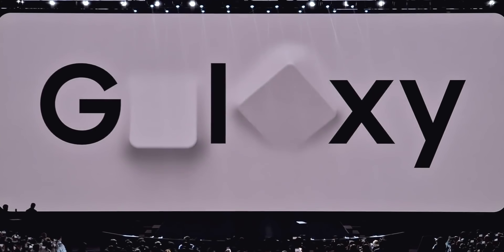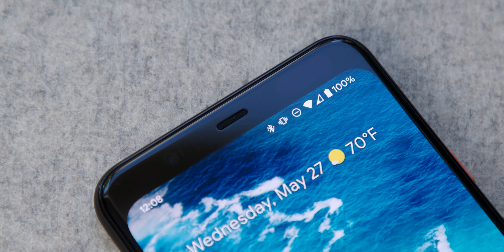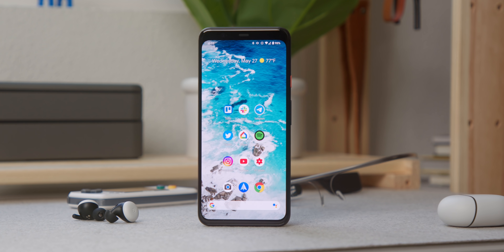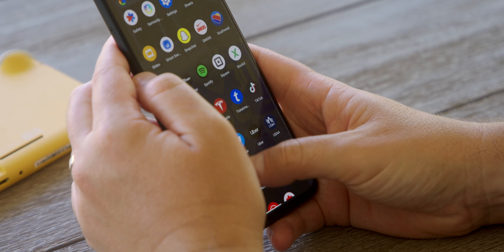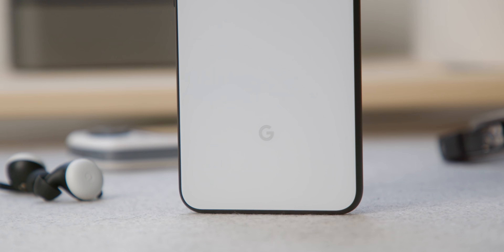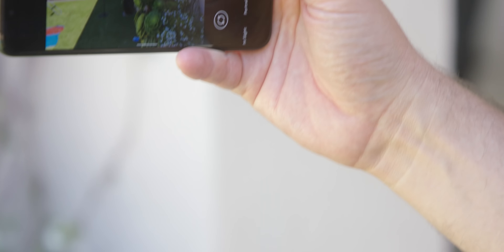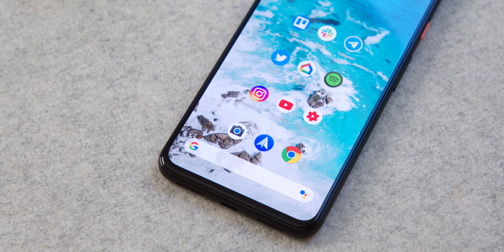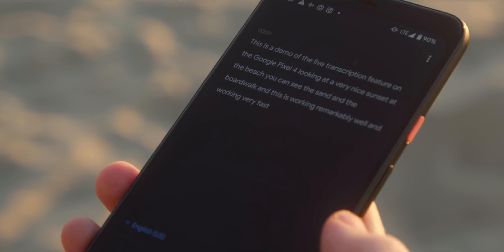Google Pixel 5: it’s time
Bring your phone to Ting Mobile and get a $25 service credit
The end is nearly here for the Google Pixel 4, and, as we approach the launches of the Google Pixel 4a and Google Pixel 5, let's take another look at last year's Google Pixel 4. The Google Pixel 4 and Pixel 4 XL did not start off well but did they get any better? Let's find out!

-Pixel 4 & Pixel 4 XL Specs-
Price: $799-$999
5.7-inch or 6.3-inch OLED display
Battery: 2800 mAh or 3700 mAh
6GB RAM
64GB or 128GB of storage
Snapdragon 855
Pixel Neural Core
Dual rear cameras, 12.2 MP wide & 16MP telephoto
Dual speakers

Thanks to MotionVFX for powering our editing. To get the best Motion and Final Cut Pro X templates